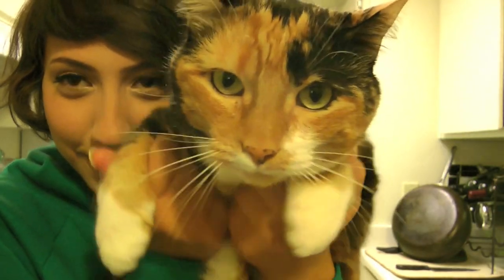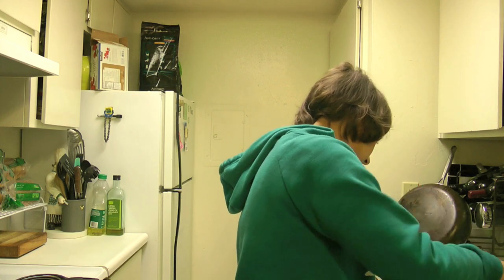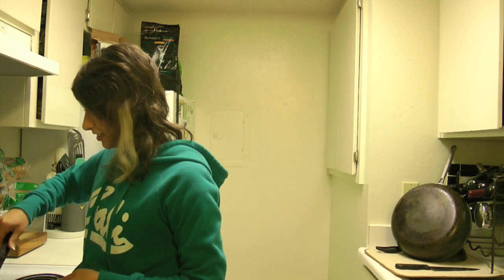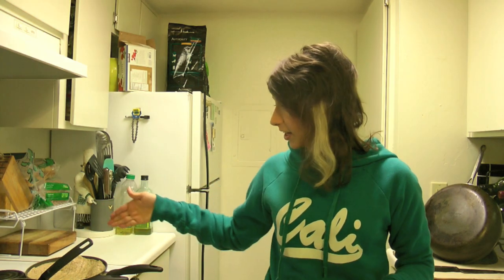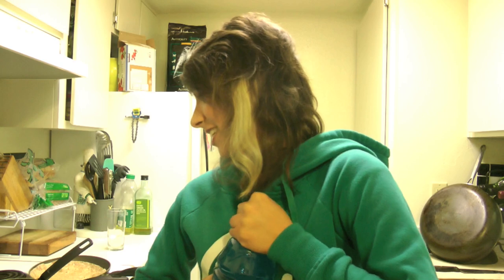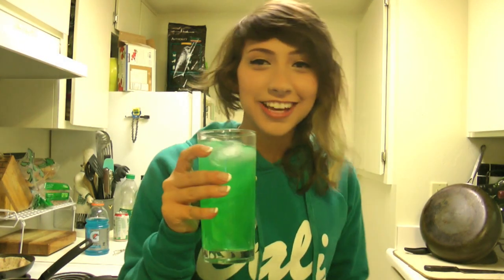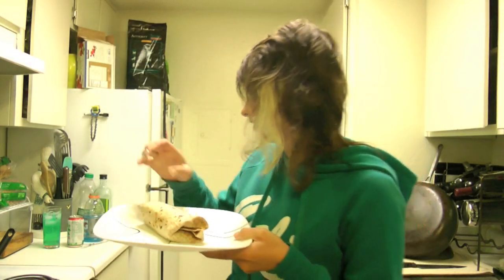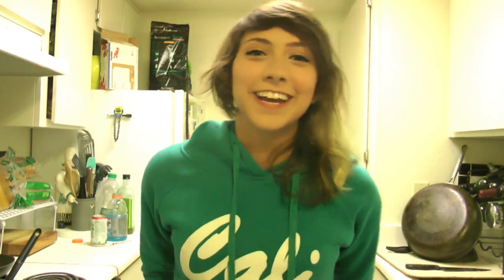Homemade Taco Bell (Creating Edible Things With Catie ep 5)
taco bell is sooo yummy, so i decided to make my own version of it.